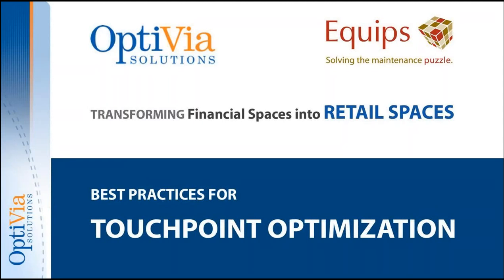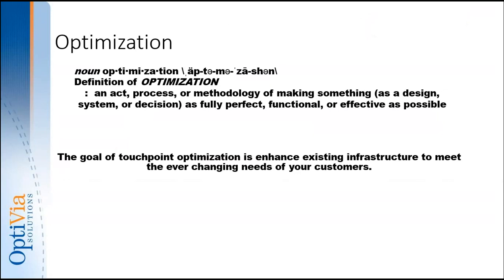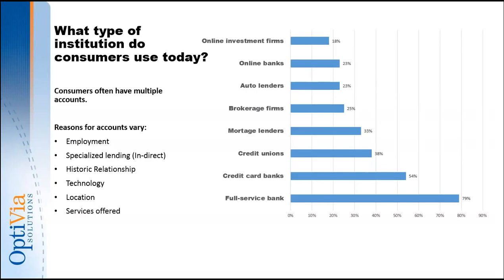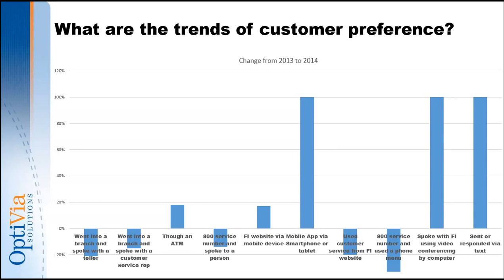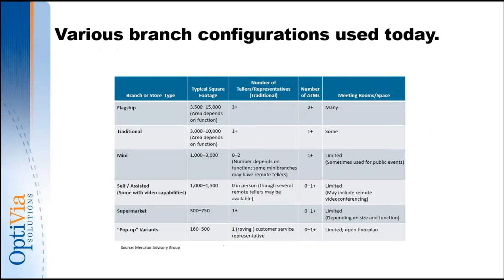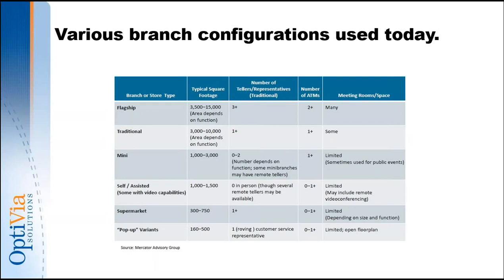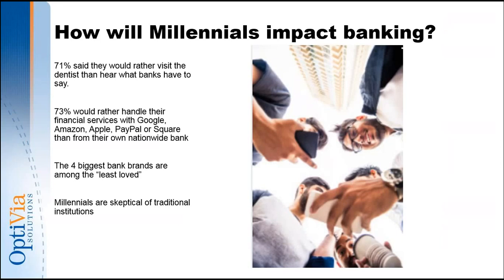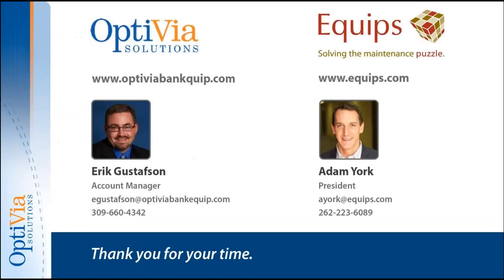Best Practices for Touchpoint Optimization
Erik Gustafson, Account Manager at OptiVia Solutions, presents on Touchpoint Optimization and how to serve our ever changing client base.  The Millennial demographic group is unlike any other and has the greatest potential to disrupt traditional banking as we know it today. How do customers access your services today and how will they access these touch points in the future? This presentation offers facts, figures, and trends on what is happening in banking, the branch model, and how real customers want to access your services.